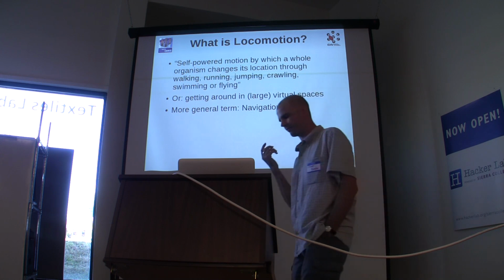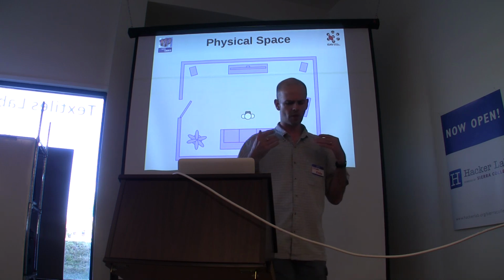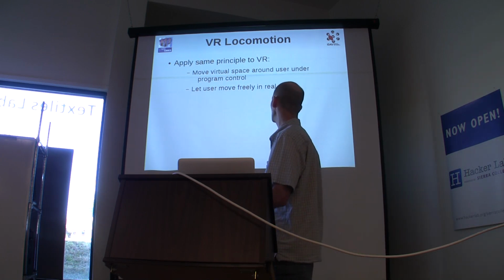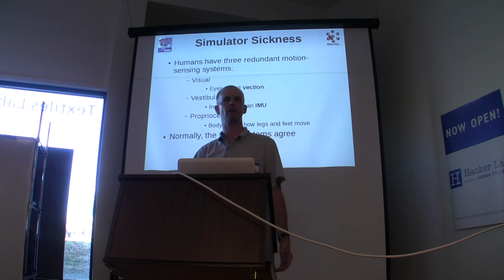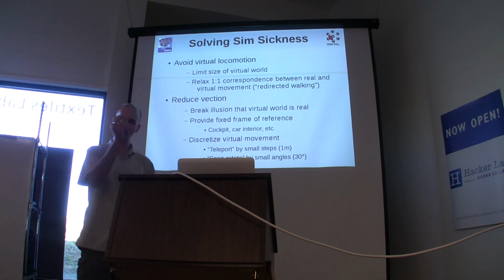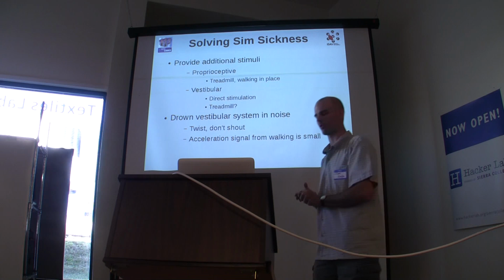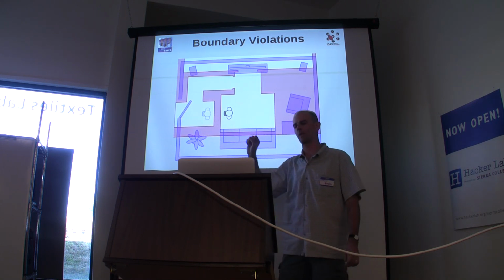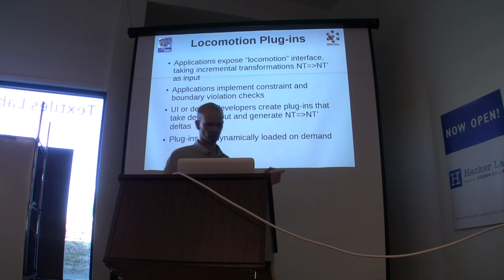Locomotion in Virtual Reality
Recording of the presentation I gave at the most recent Sacramento VR Meetup (SacVR) on Friday, July 24th in the Hacker Lab in Rocklin, CA. The meetup was organized by Matt "Stompz" Carrell and Brian "Bullardo" Bullard, co-hosts of the PodVR podcast.

This presentation looks at the fundamentals of locomotion (or navigation) in virtual reality, presents a framework of treating real and virtual locomotion uniformly, and examines how the same framework can be employed to address important issues caused by locomotion, such as simulator sickness and boundary violations.